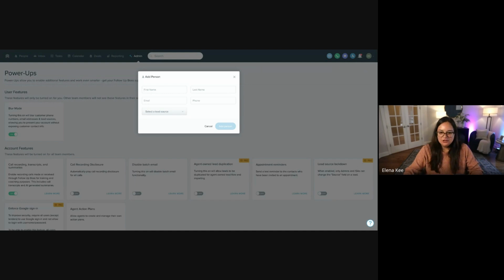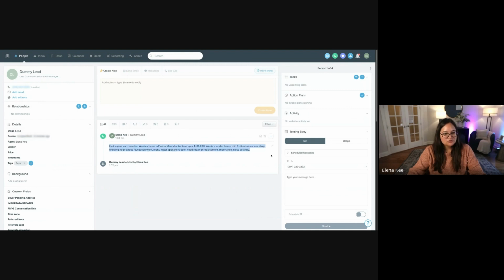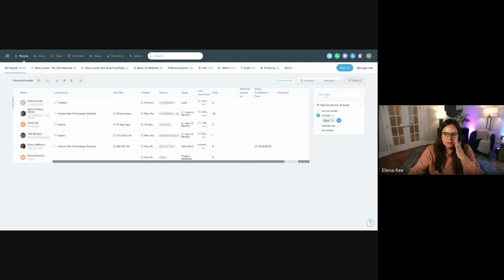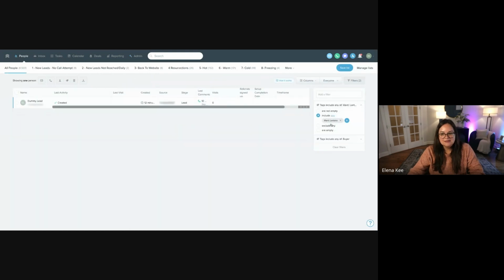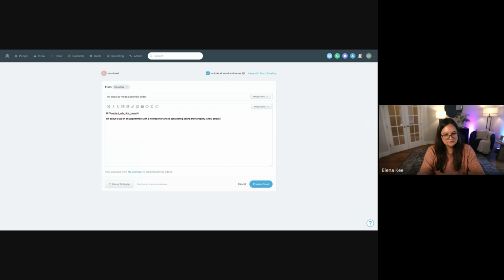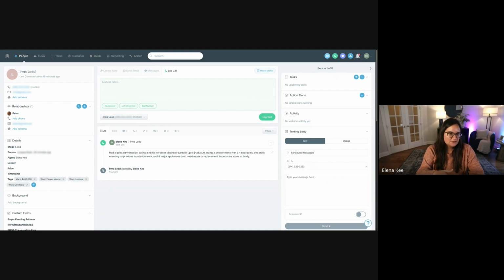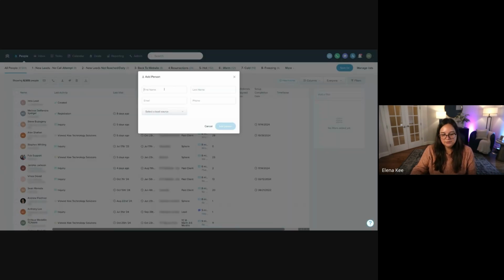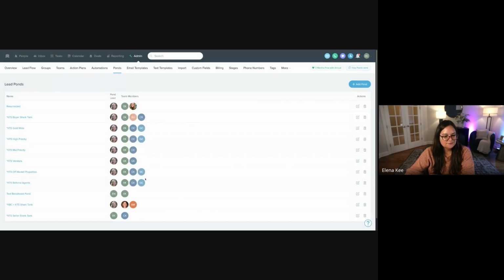Turning your CRM into Reverse Prospecting Database with Elena Kee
Ready to transform your CRM into a powerhouse for reverse prospecting? Join Elena Kee in this eye-opening episode where she reveals innovative strategies to leverage your CRM effectively, helping you identify and engage potential clients like never before! 💡🚀

🔑 In This Episode, You’ll Discover:

The concept of reverse prospecting and how it can boost your sales efforts
Step-by-step tips to optimize your CRM for maximum results
Proven techniques to uncover hidden opportunities within your existing database

💬 Have you tried reverse prospecting? Share your thoughts and questions in the comments below!